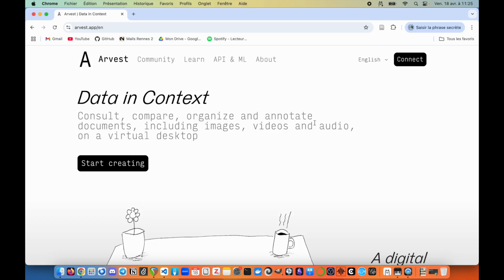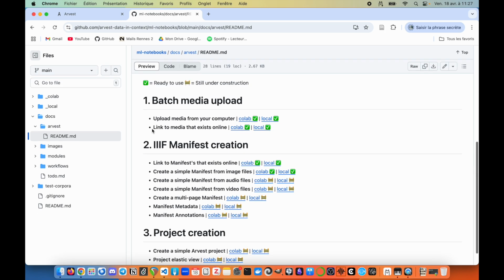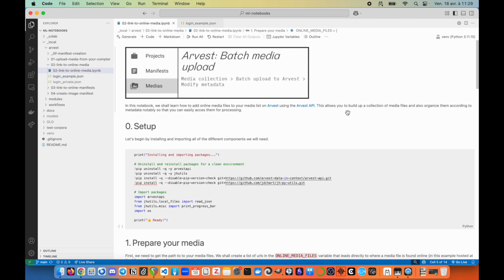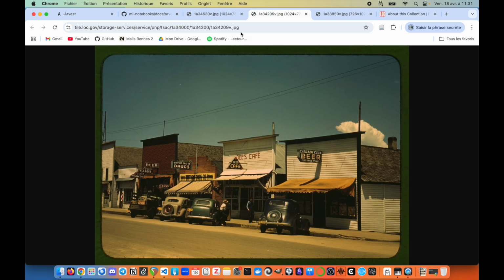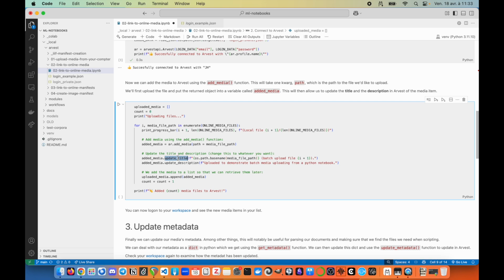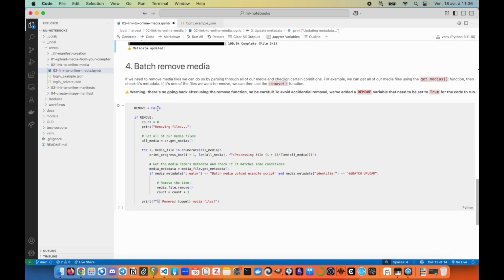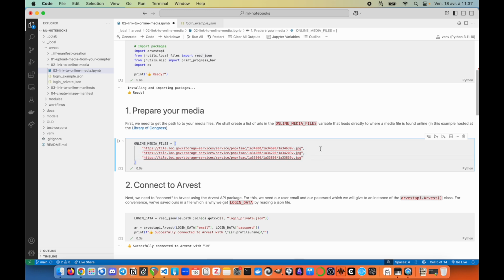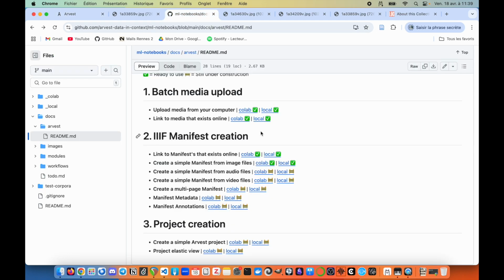Arvest API Tutorial (3/5) | Link to online media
In this video we cover more of the basics of the Arvest API by showing you how to link to images that are already hosted online in Arvest.